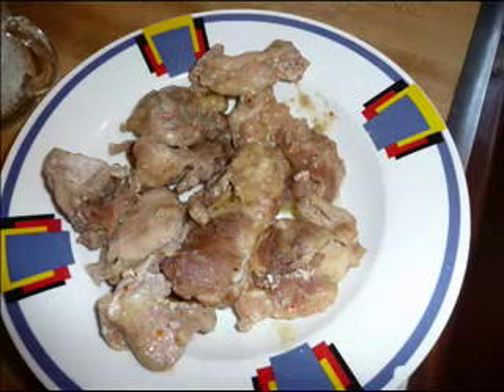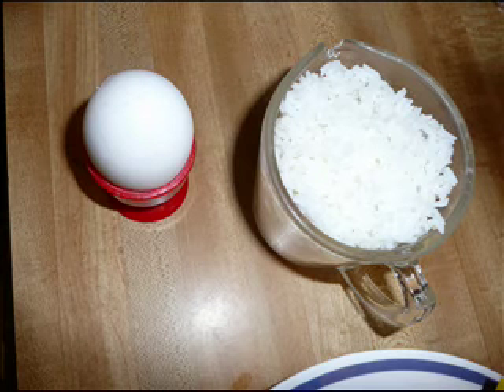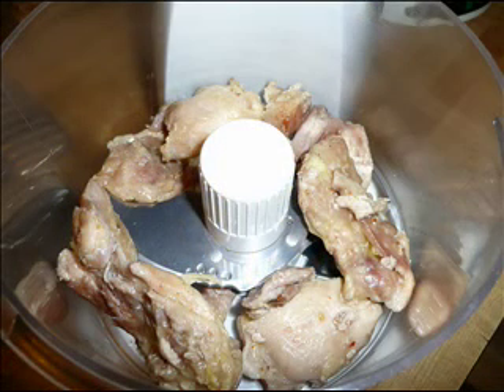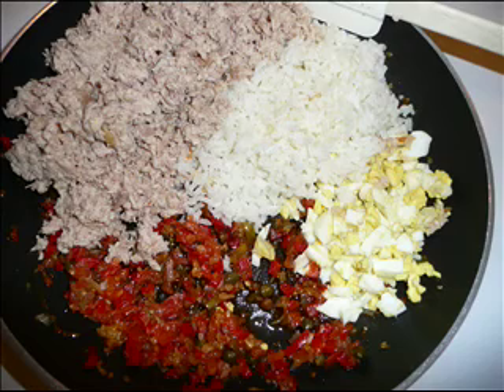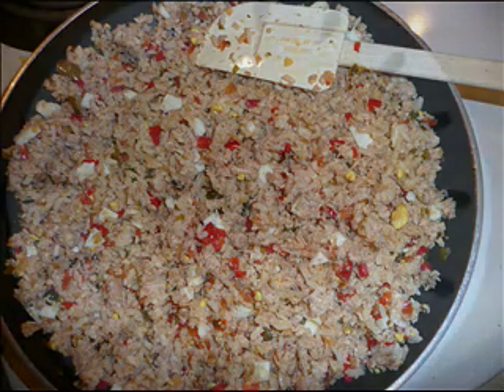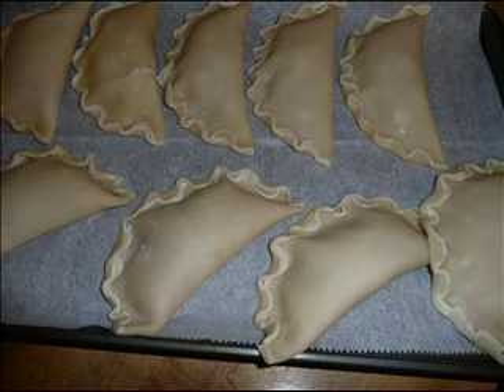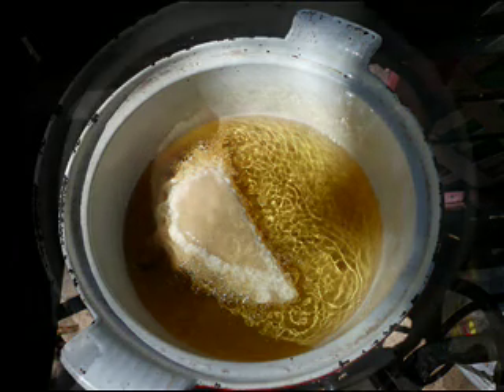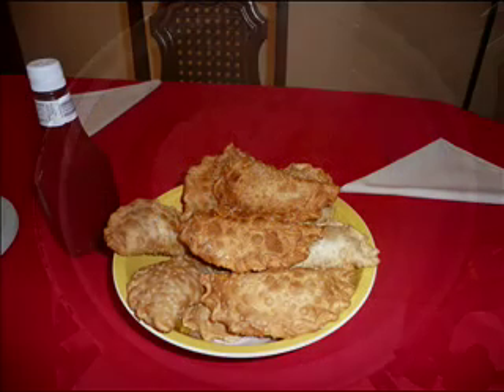Doña Rossana cooks Empanadas